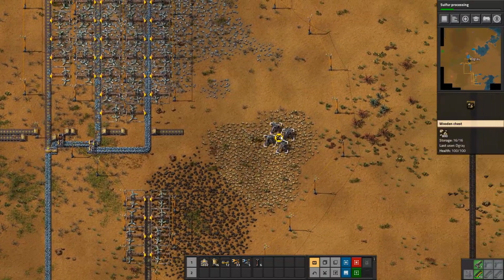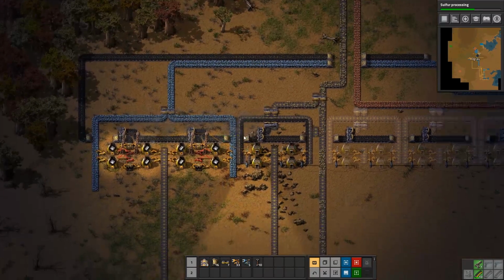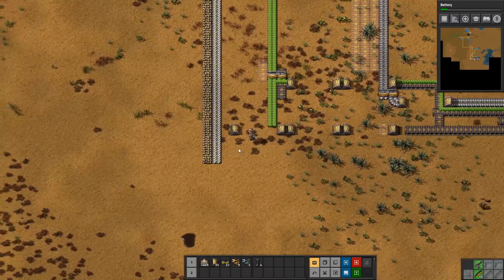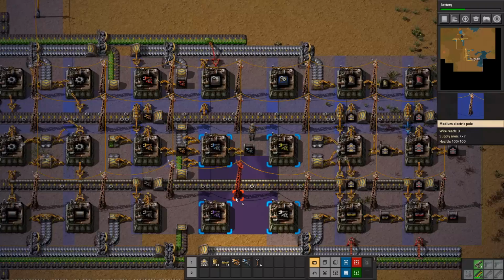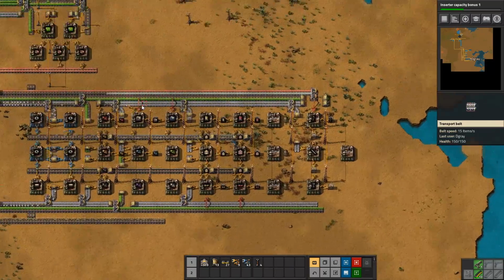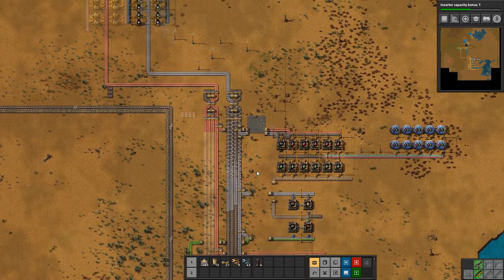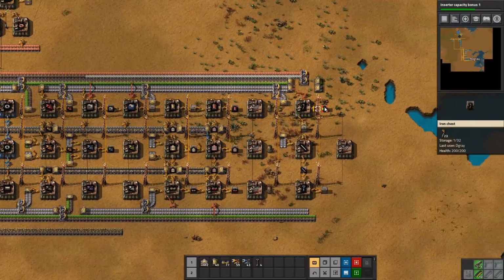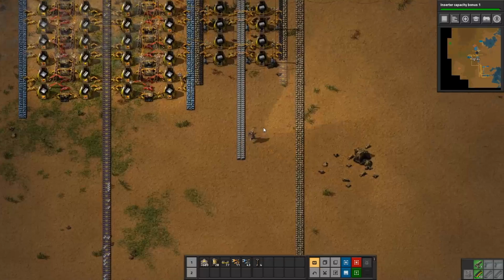EXPANDING THE MALL! - Factorio 0.18 - Entry Level to Megabase - Tutorial Let's Play - Ep 5